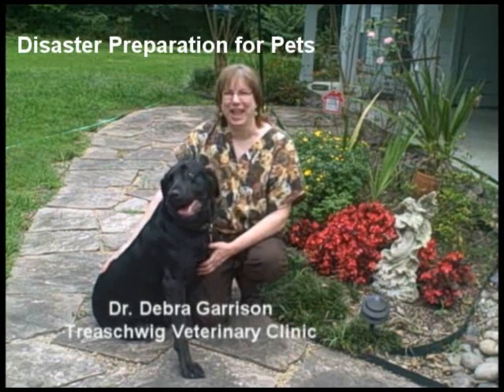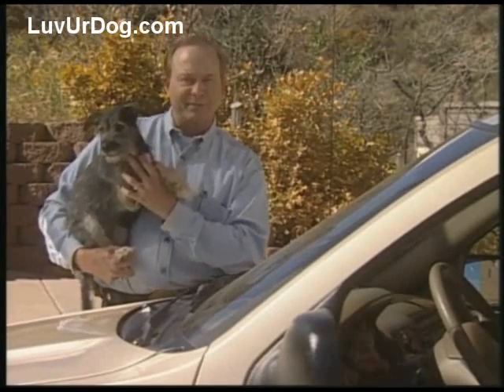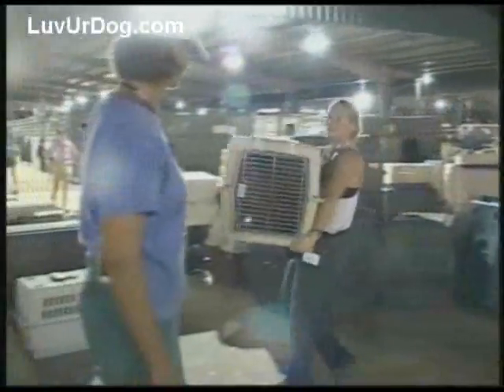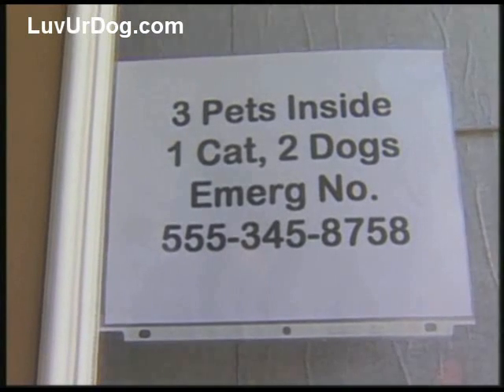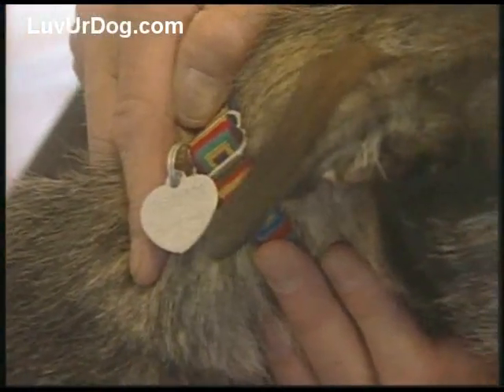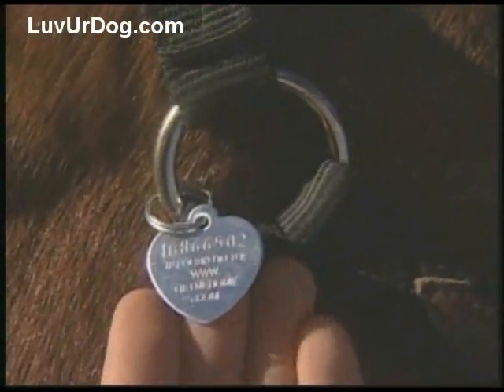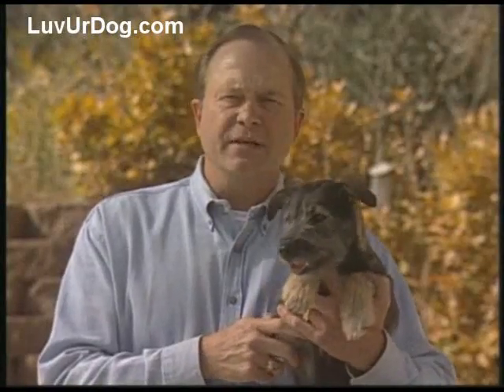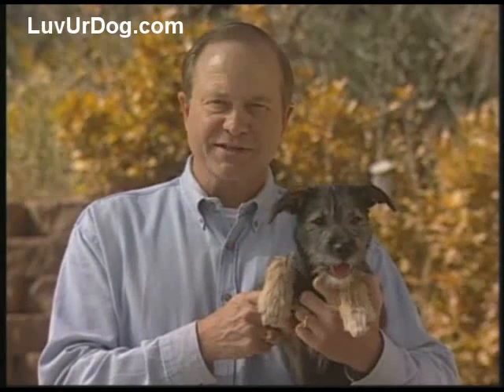Don't Forget Your Pets in your Disaster Prepardeness Plans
Include your pet's when you plan for disasters, such as hurricanes, floods or earthquakes